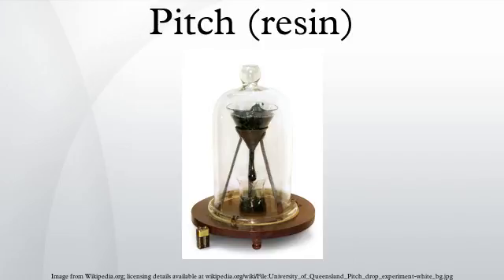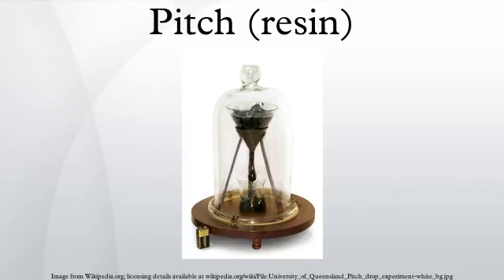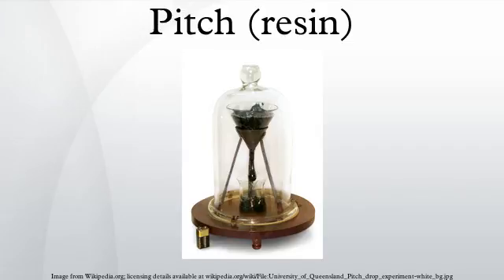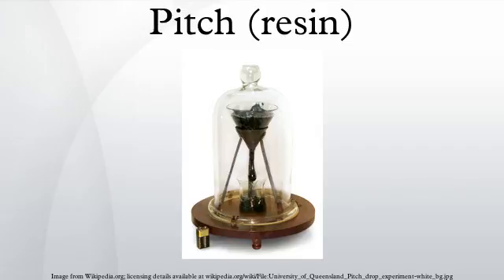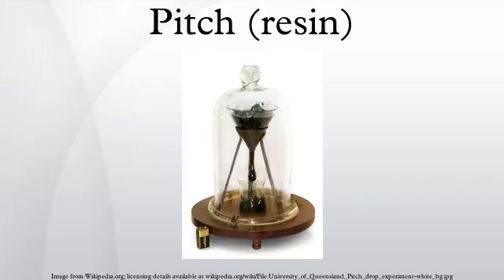Pitch (resin)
Pitch is a name for any of a number of viscoelastic, solid polymers. Pitch can be natural or manufactured, derived from petroleum, coal tar or plants. Various forms of pitch may also be called tar, bitumen or asphalt. Pitch produced from plants is also known as resin. Some products made from plant resin are also known as rosin.
Pitch was traditionally used to help caulk the seams of wooden sailing vessels (see shipbuilding). Pitch was also used to waterproof wooden containers, and in the making of torches. Petroleum-derived pitch is black in colour, hence the adjectival phrase, "pitch-black".